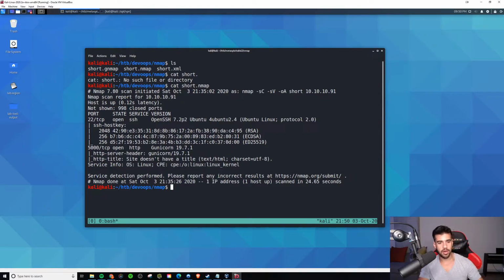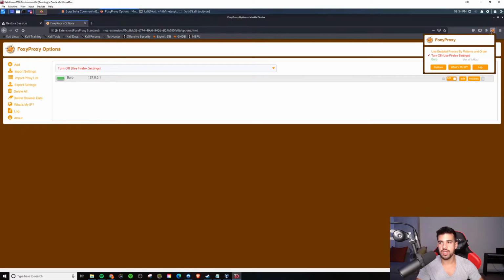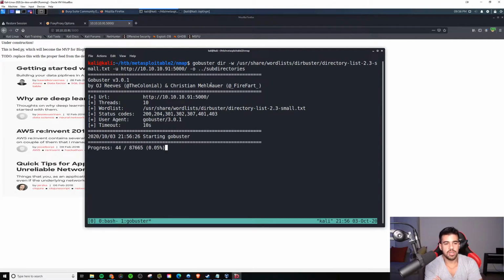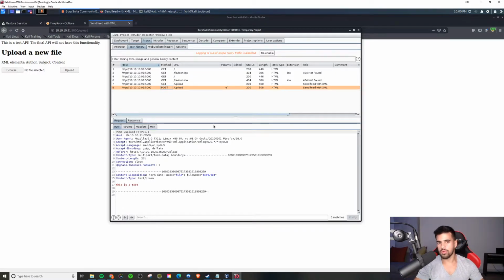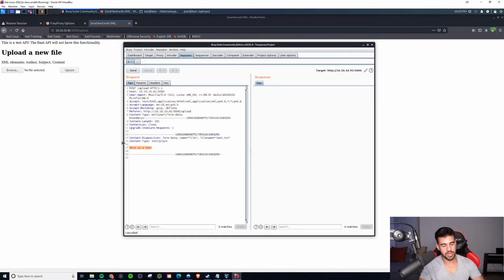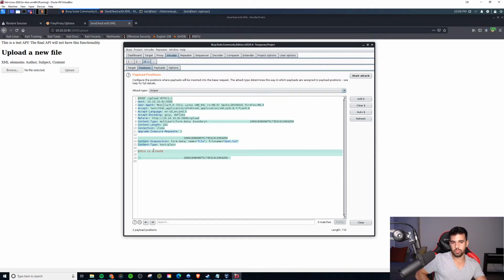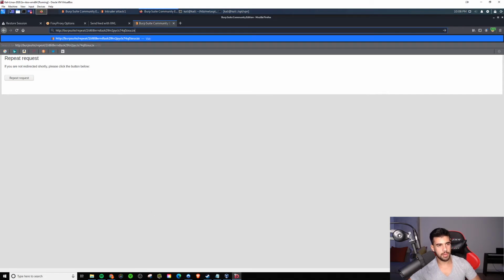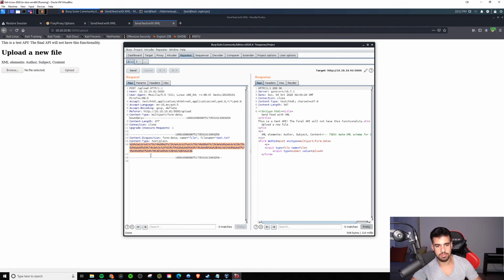Burp Suite Master Guide For OSCP - Introduction to Hacking Websites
Master Guide to Burp Suite Community Edition for OSCP